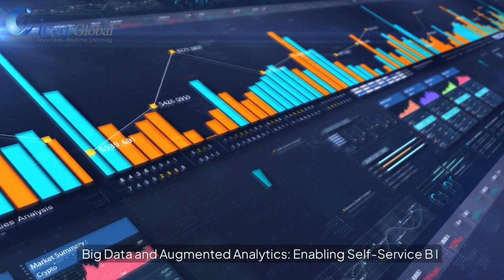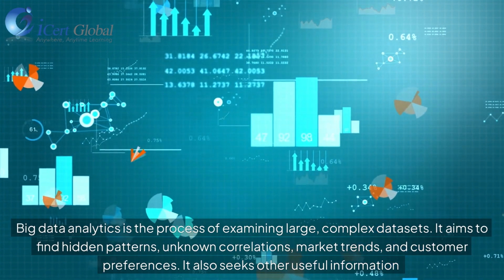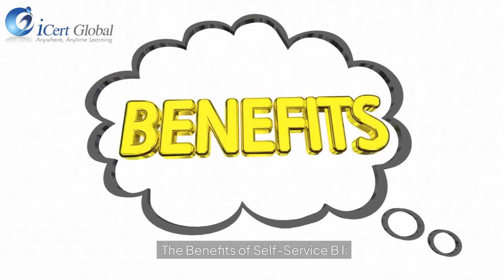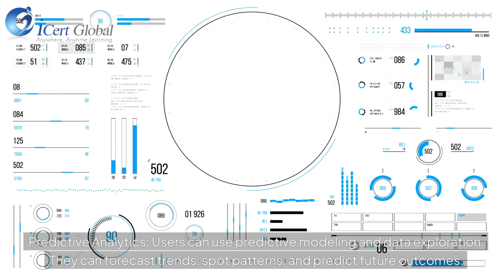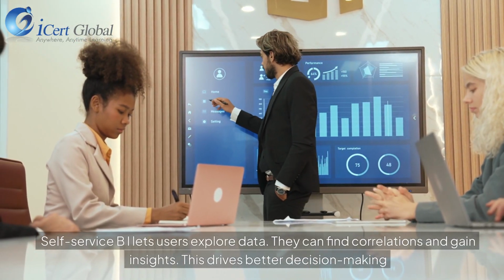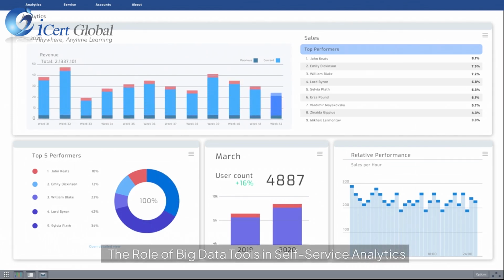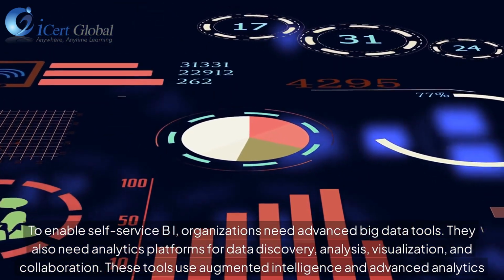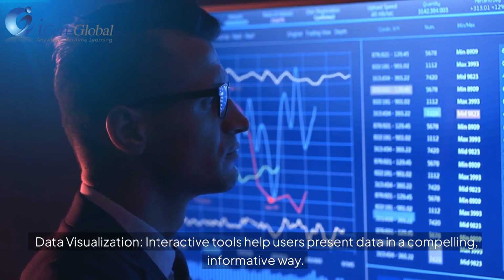Big Data and Augmented Analytics: Enabling Self-Service BI | iCert Global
In today's data-driven world, the combination of Big Data and Augmented Analytics is revolutionizing how businesses approach Business Intelligence (BI). This video explores how these cutting-edge technologies enable self-service BI, empowering teams to make data-driven decisions without relying heavily on IT support.Whether you're a data professional or a business leader, understanding the power of Big Data and Augmented Analytics is crucial to staying competitive. Watch the video to learn how you can harness these tools to drive better insights and outcomes.